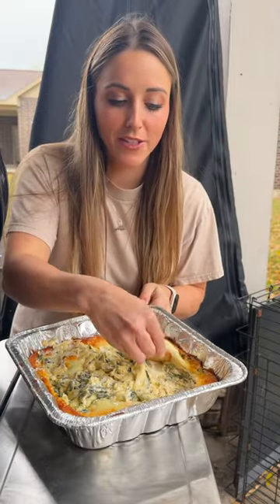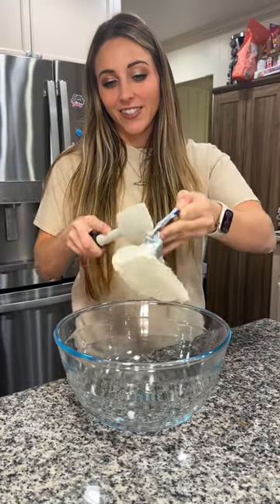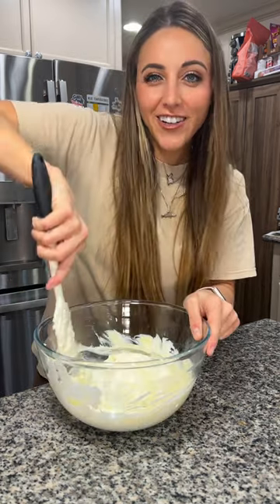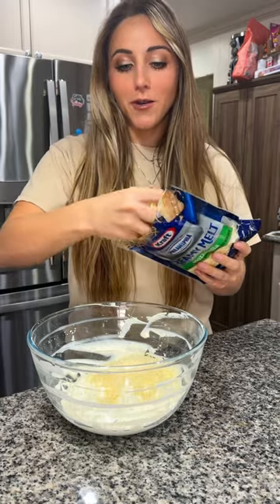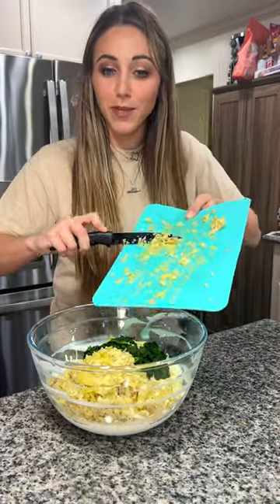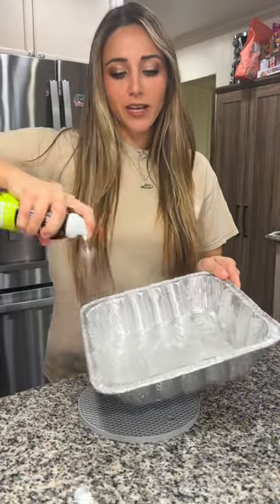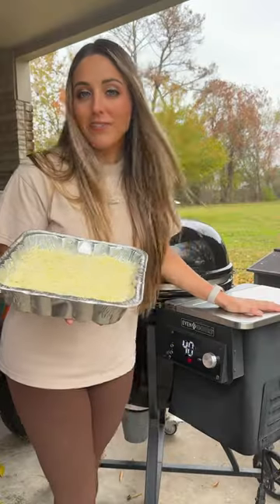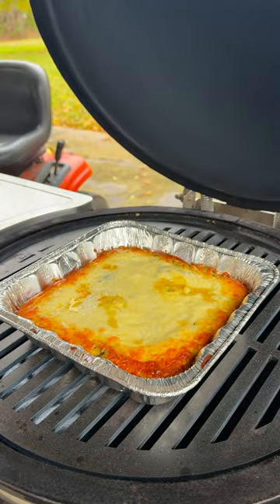Smoked Spinach & Artichoke Dip 🔥